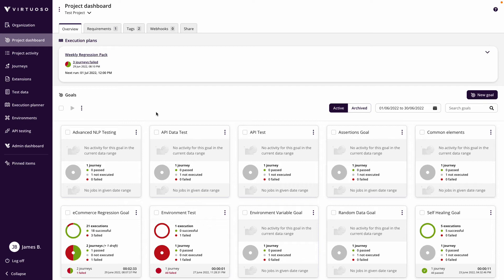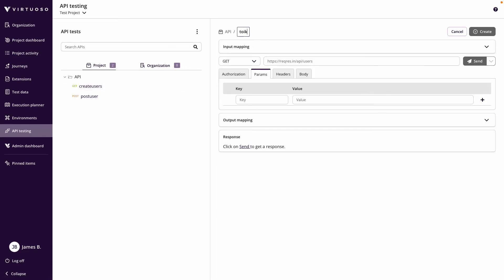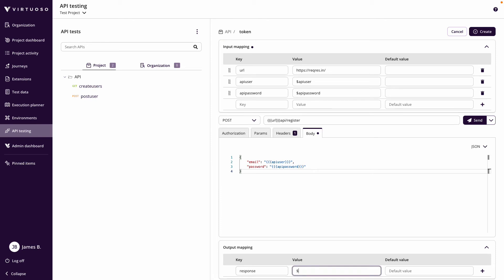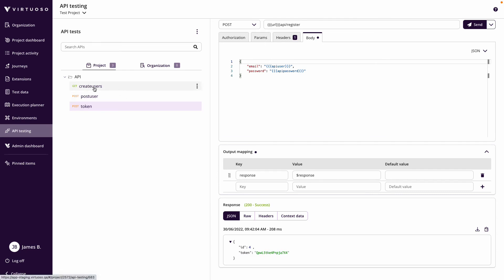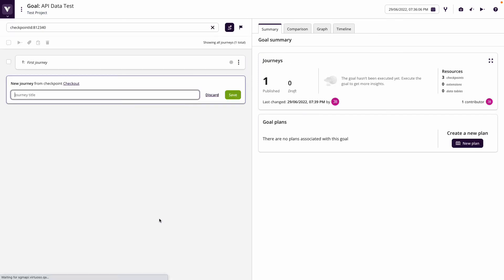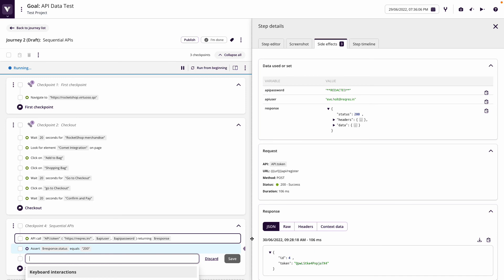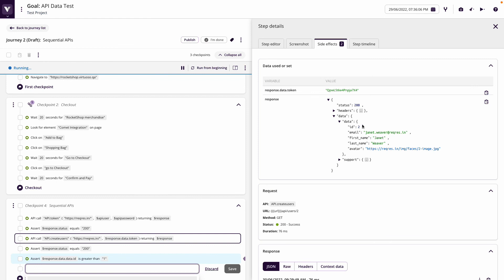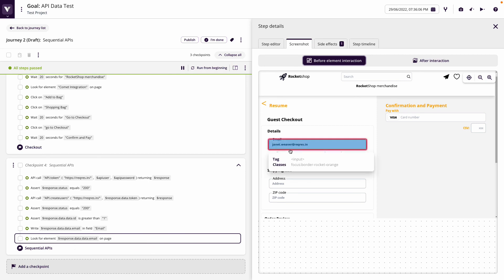Virtuoso Practitioner: Making Sequential API Calls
In your journeys, you can make sequential API calls including passing variables from responses to map into the next API input, while also performing functions such as asserting in API responses and then either using API data to enter into the UI or to test that expected data appears in the UI.